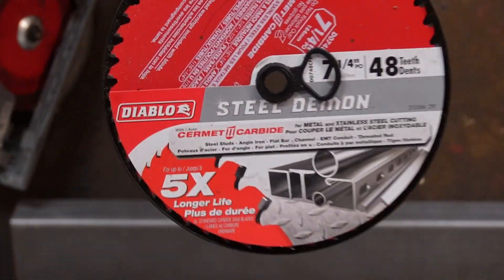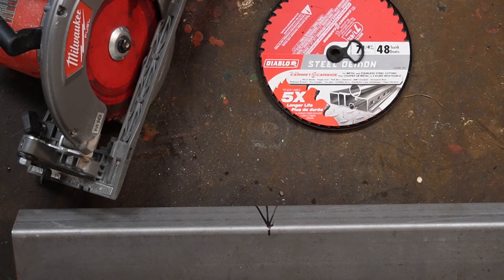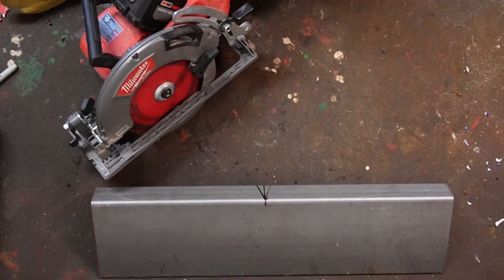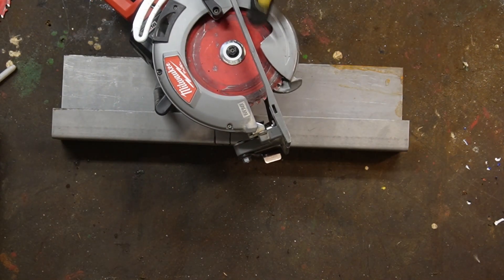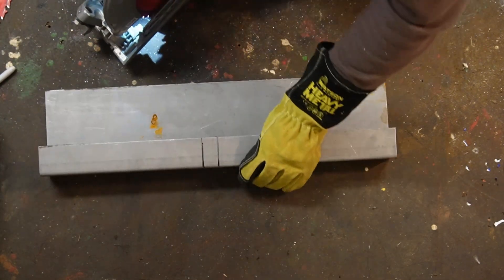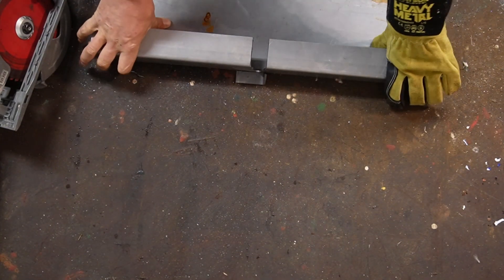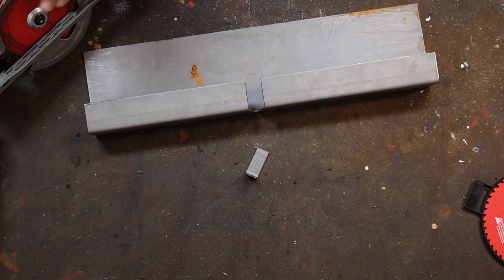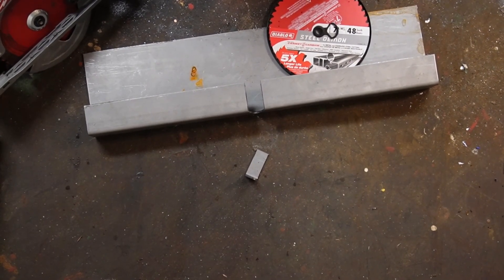Diablo steel demon saw blade review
Long term use review of Diablo steel demon 7-1/4" steel cutting saw blade.

Have you ever wished you could just pick up a circular saw and cut steel with it?  Well with this blade supposedly you can.  Watch the video to find out if it's all freud says it is.